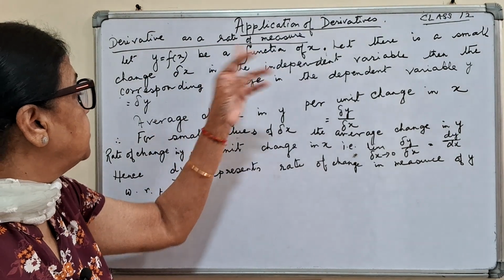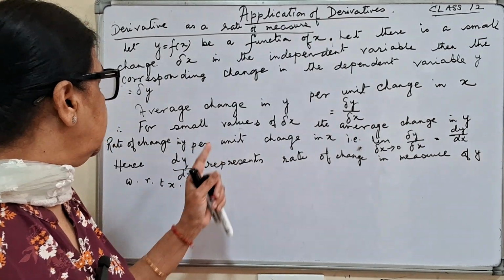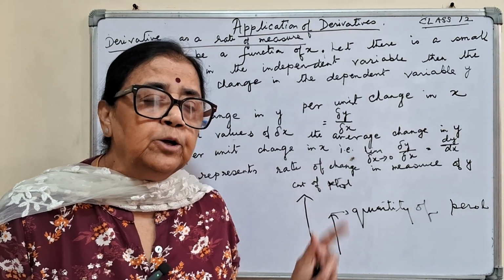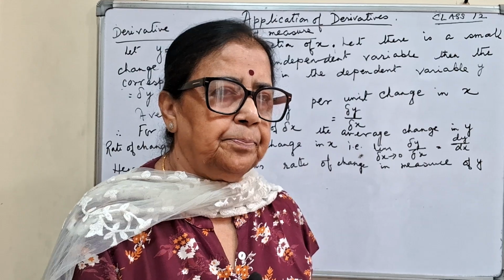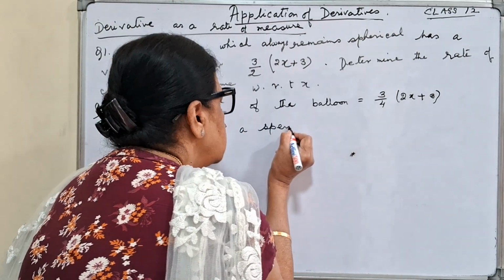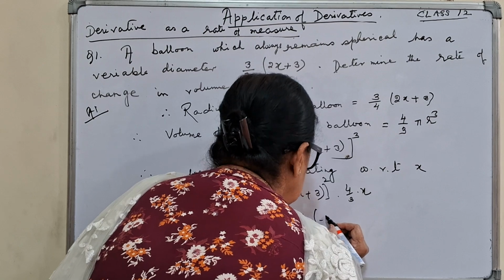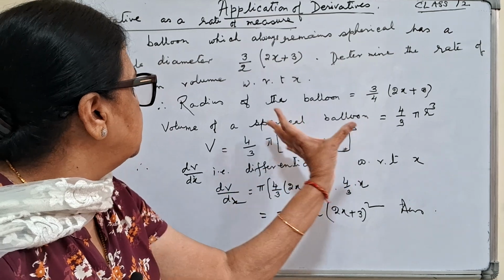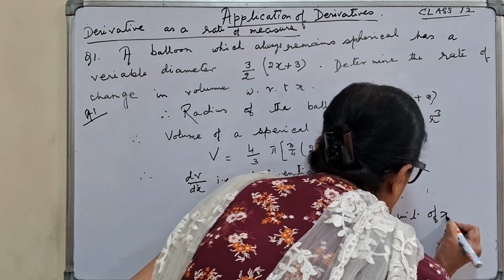Derivatives as a rate of measuure CLASS12.CBSE. .